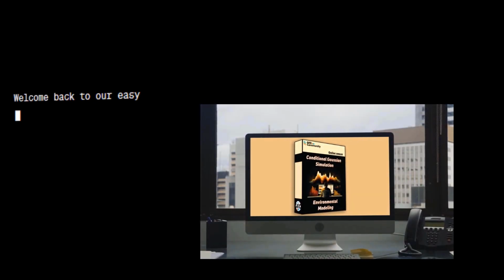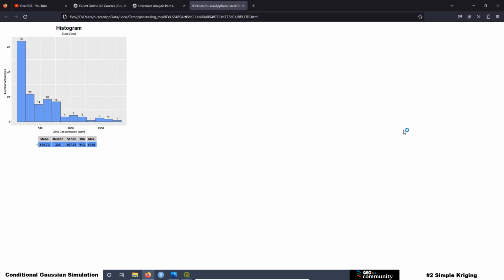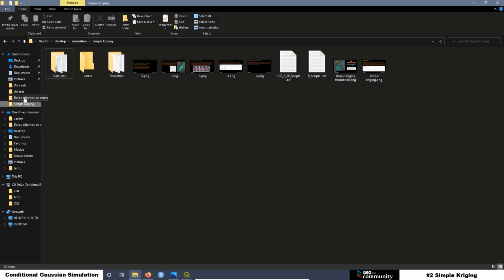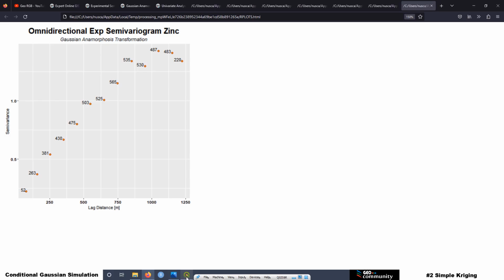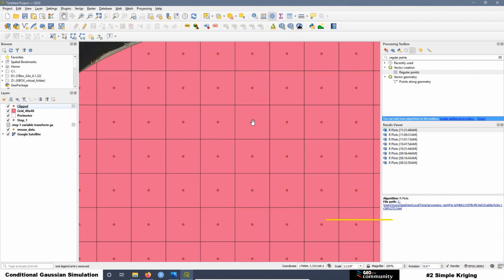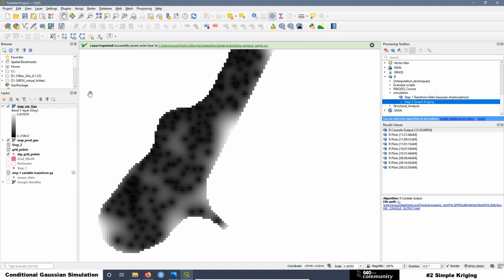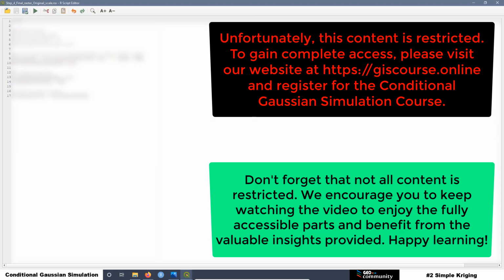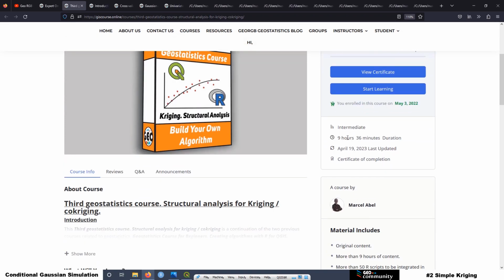Simple Kriging #2. Conditional Gaussian Simulation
Lesson 2: Simple Kriging. Conditional Gaussian Simulation

In Lesson 2 of our Gaussian Conditional Simulation course, we delve into the fundamentals of Simple Kriging, a valuable technique used in geostatistical analysis. Throughout this lesson, we explore essential theory and apply it to a practical exercise using QGIS for a comprehensive geo-statistical analysis of contaminated soils.

To begin, we discuss data exploration and the Gaussian anamorphosis technique for data transformation. This method allows us to normalize the dataset and ensure that it adheres to the Gaussian distribution assumptions required for our analysis.

Next, we perform a variographic analysis on the transformed data, identifying spatial relationships and trends that aid in modeling the underlying processes. After completing this step, we create a grid and execute Simple Kriging on the generated grid to estimate values at unsampled locations.

Following the Kriging process, we reverse the Gaussian anamorphosis transformation, returning the data to its original scale. This allows us to generate a final raster that displays the estimated zinc concentration in parts per million (ppm) at unsampled locations.

Lastly, we perform cross-validation to assess the accuracy and reliability of our model. We compare Simple Kriging to Ordinary Kriging, evaluating the strengths and weaknesses of both models in the context of our dataset.

By the end of Lesson 2, students will have gained valuable knowledge and hands-on experience in Simple Kriging and its application in geostatistical analysis using QGIS.